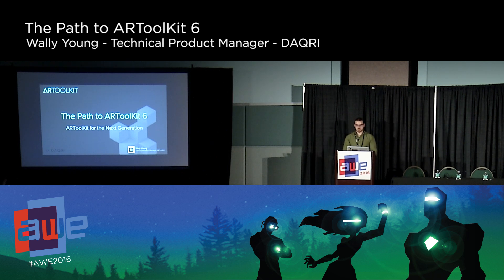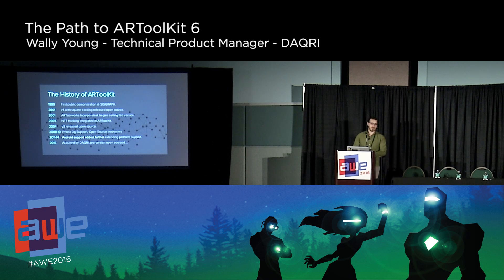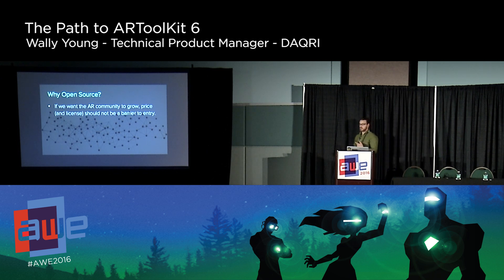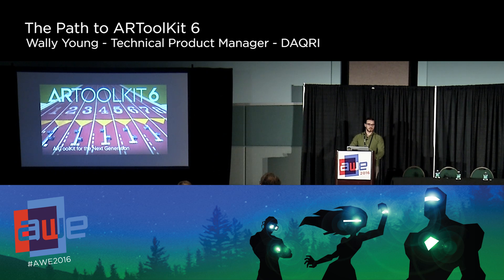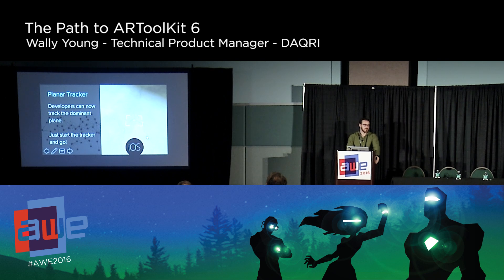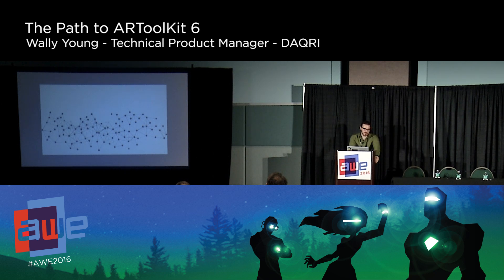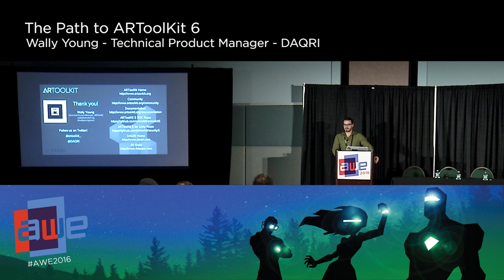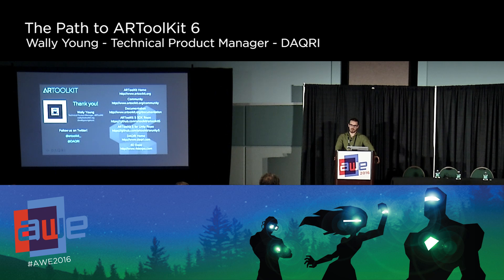Wally Young (DAQRI) The Path to ARToolKit 6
Explore the growth of the ARToolKit development and community as we unveil its next big iteration - ARToolKit 6.  Wally Young, will lead this session and is excited to show you all of the work that’s been done and how you can benefit from and grow the open source community.

Augmented World Expo (AWE) is back for its seventh year in our largest conference and expo featuring technologies giving us superpowers: augmented reality (AR), virtual reality (VR) and wearable tech. Join over 4,000 attendees from all over the world including a mix of CEOs, CTOs, designers, developers, creative agencies, futurists, analysts, investors, and top press in a fantastic opportunity to learn, inspire, partner, and experience first hand the most exciting industry of our times.